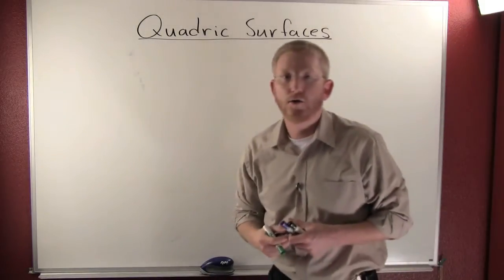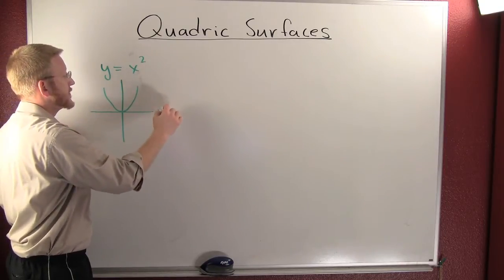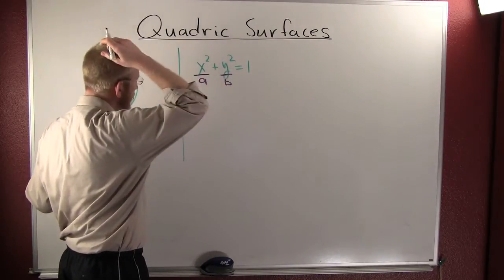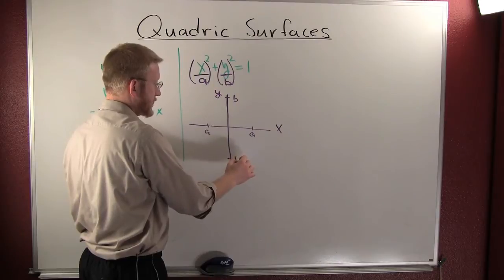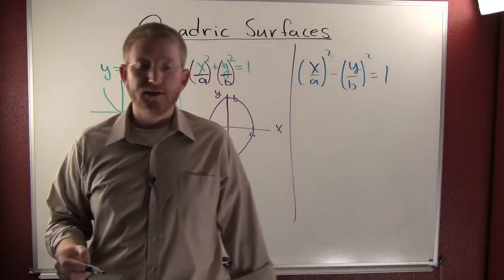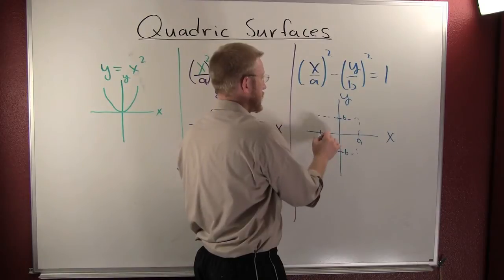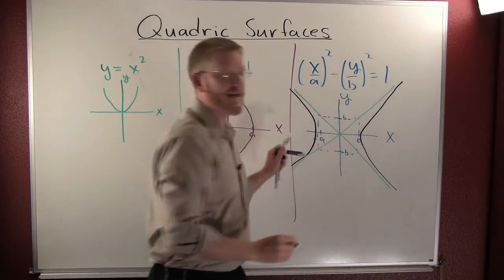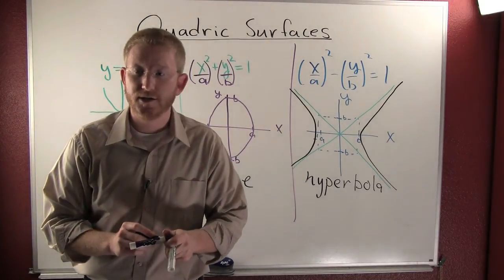refresher on conics.mov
Conic sections as they pertain to quadric surfaces. MathByFives.com